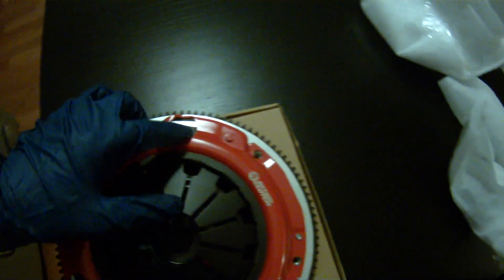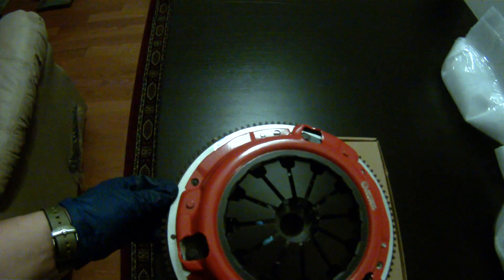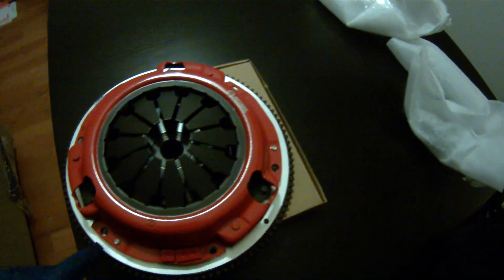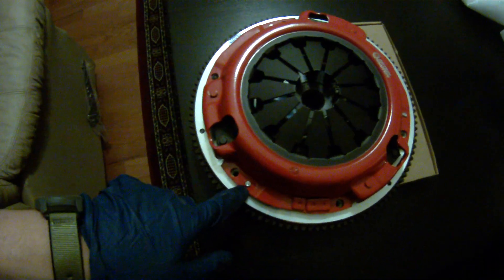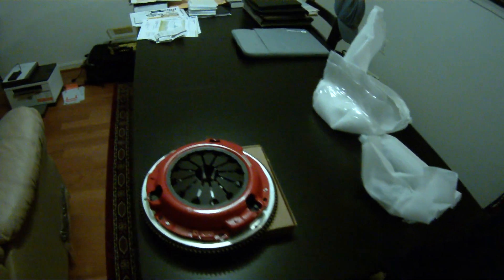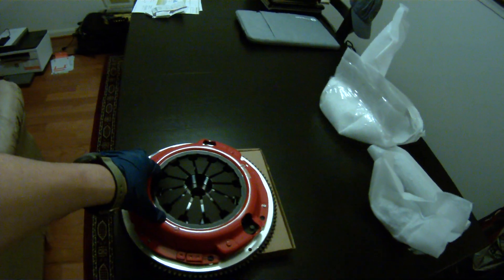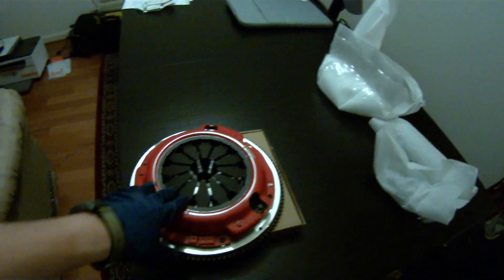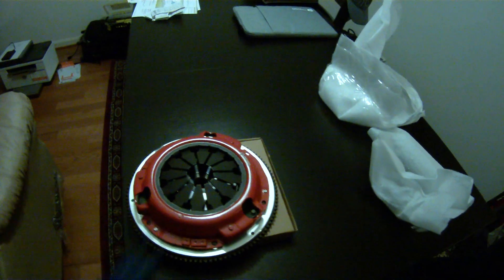2009 Honda Fit Sport GE8, Action clutch stage 1 (June 9, 2022 003)